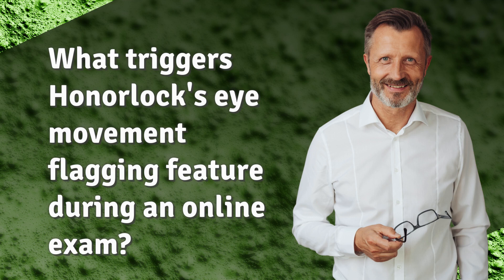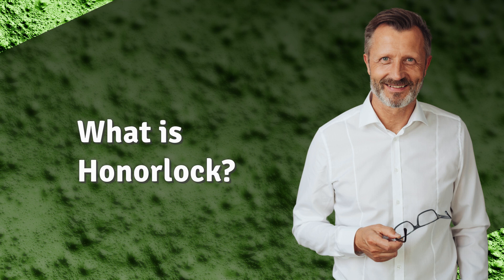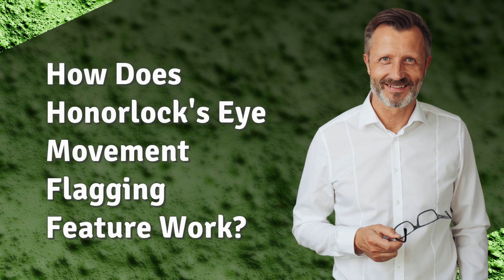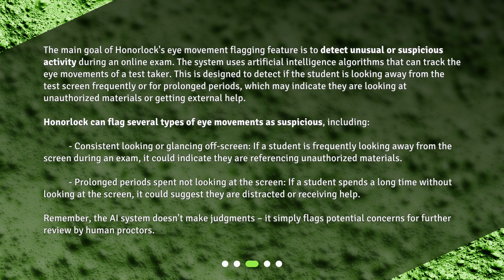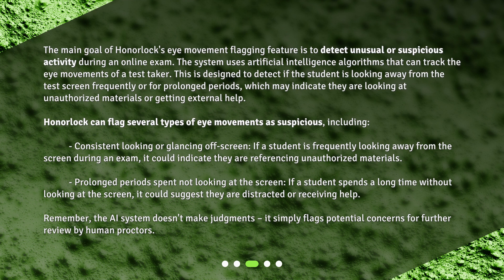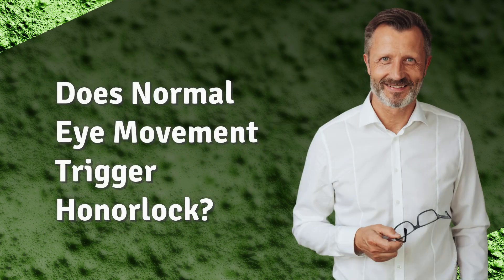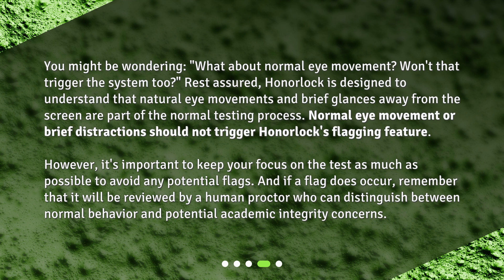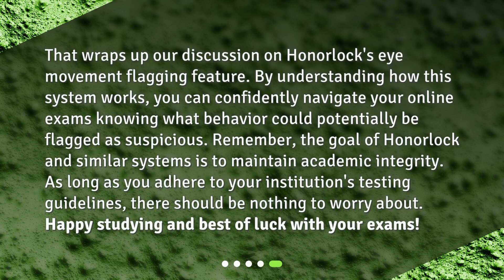What triggers Honorlock's eye movement flagging feature during an online exam?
Understanding Honorlock's Eye Movement Flagging Feature • Discover how Honorlock's eye movement flagging feature works during online exams. Learn how this AI-powered technology detects suspicious activity, such as consistent off-screen glances or prolonged periods without looking at the screen. Understand the importance of maintaining academic integrity in the world of online education.

00:00 • What triggers Honorlock's eye movement flagging feature during an online exam?
00:31 • What is Honorlock?
00:59 • How Does Honorlock's Eye Movement Flagging Feature Work?
02:00 • Does Normal Eye Movement Trigger Honorlock?